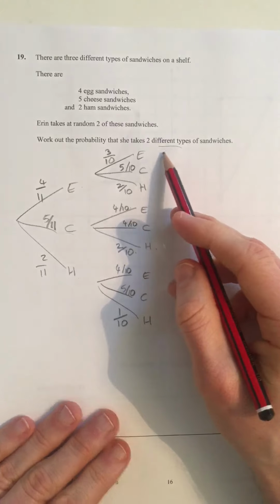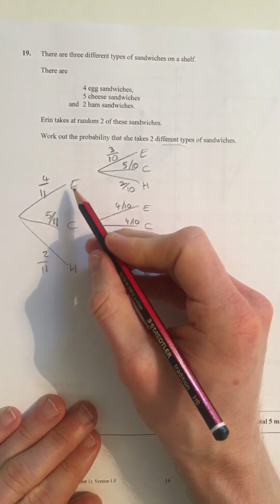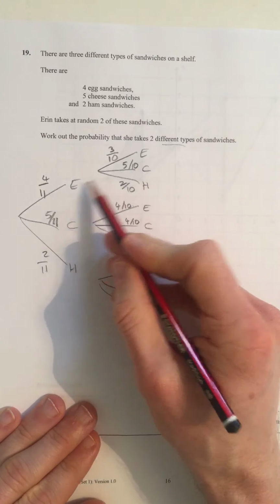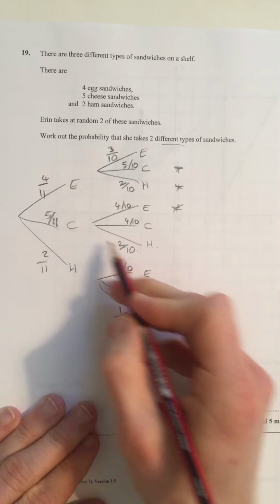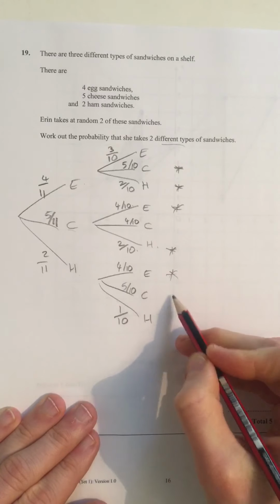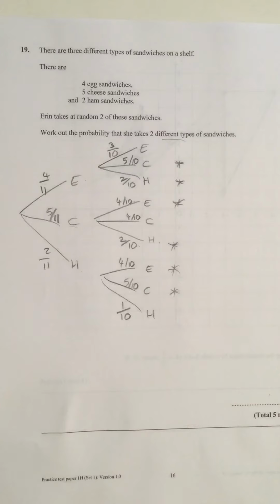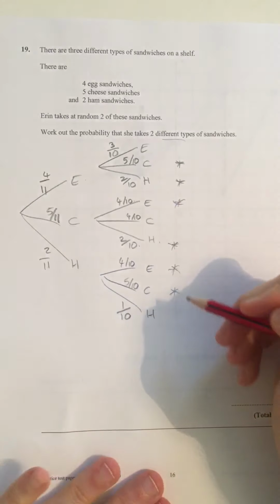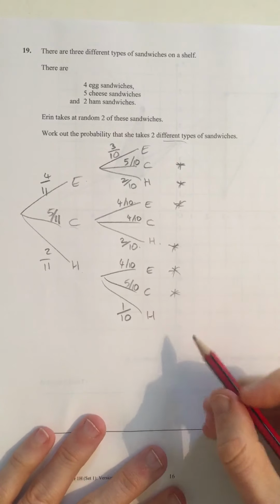TN19 - Set 1- Paper 1